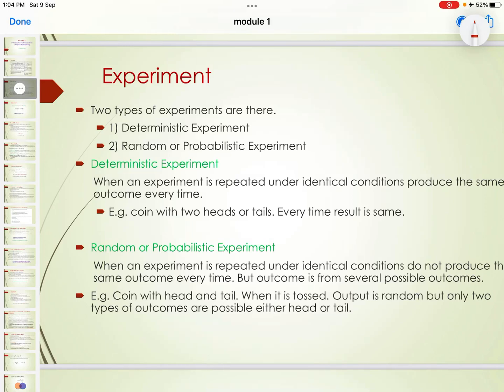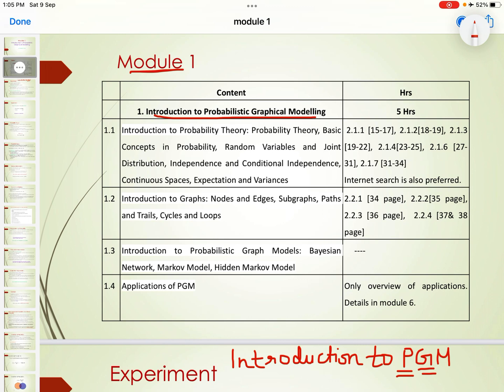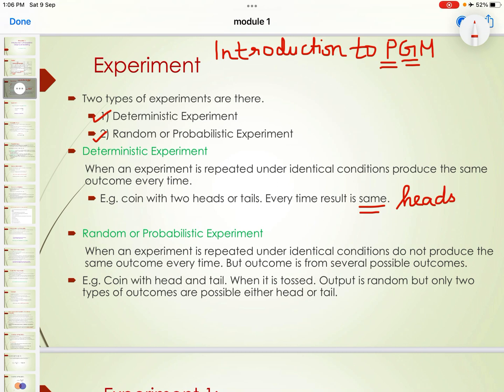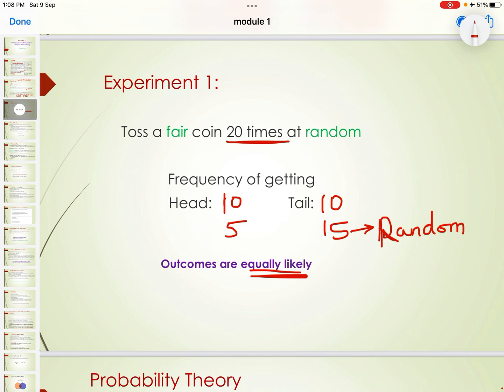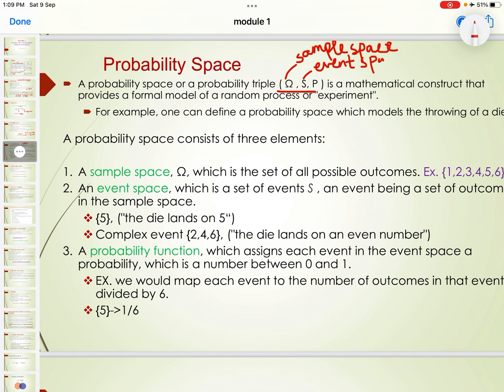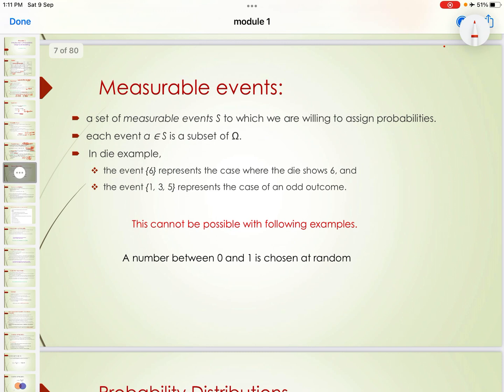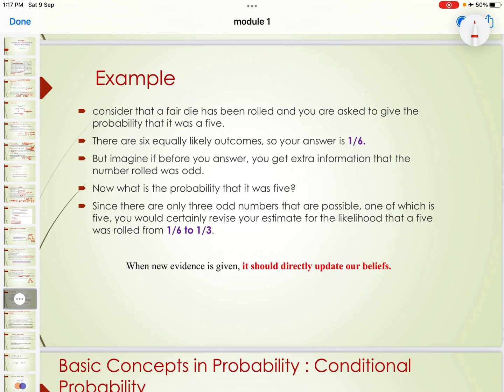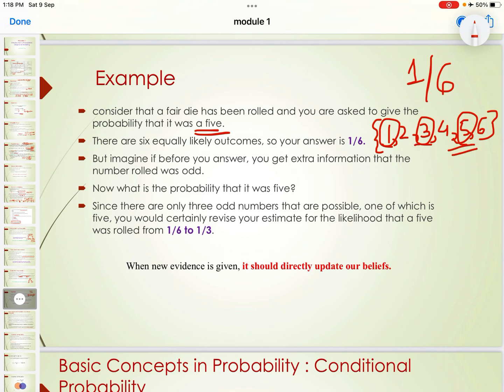1.1: Introduction to Probability Theory- Probabilistic Graphical Models